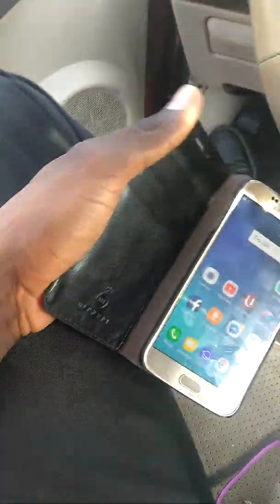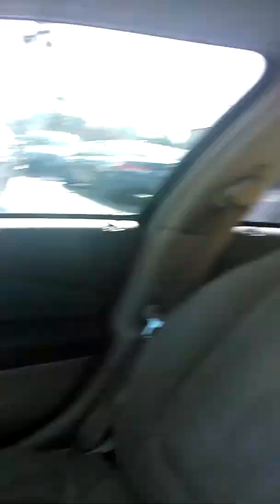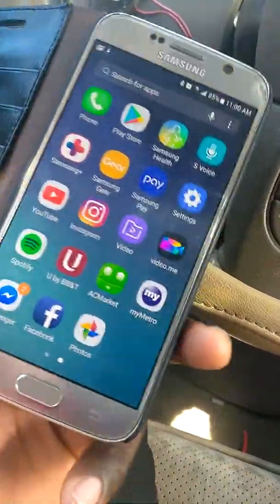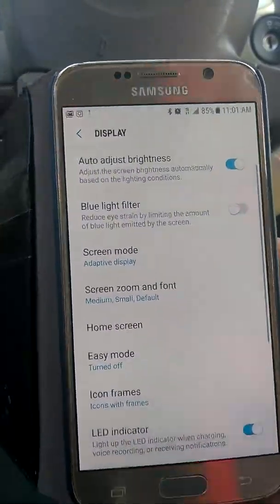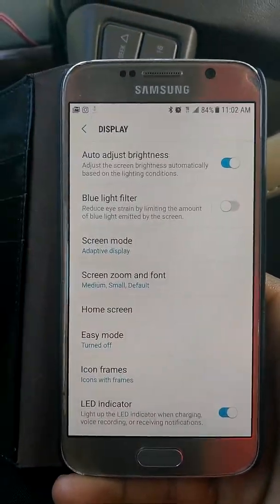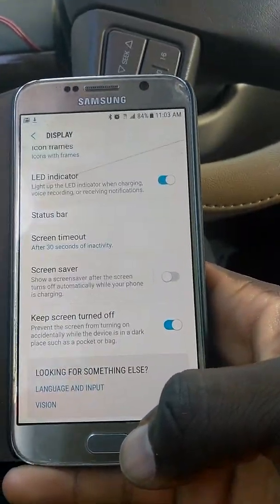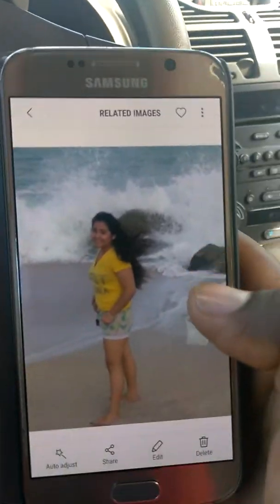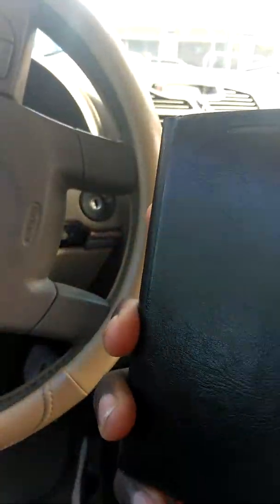How to fix Samsung galaxy s6 brightness